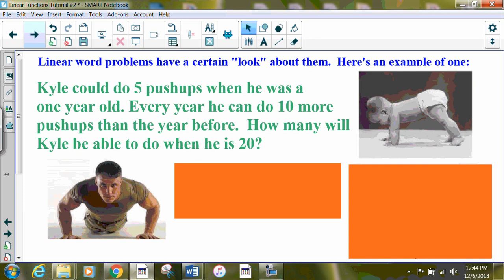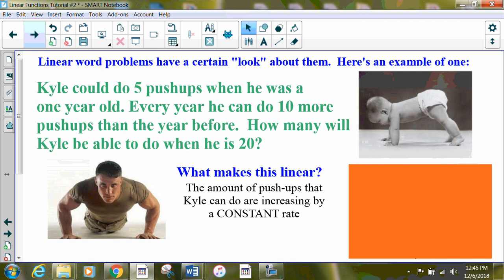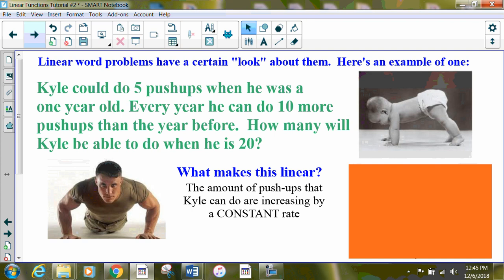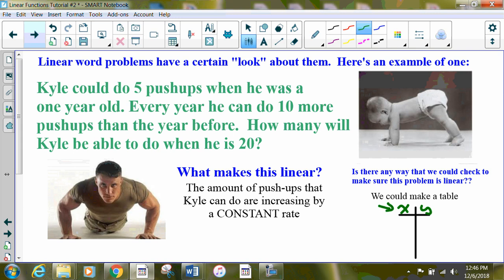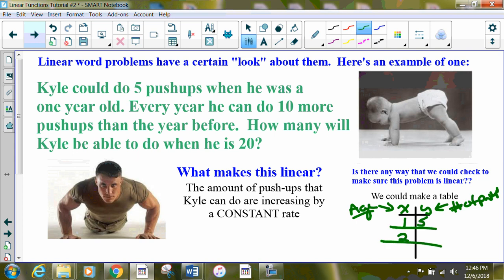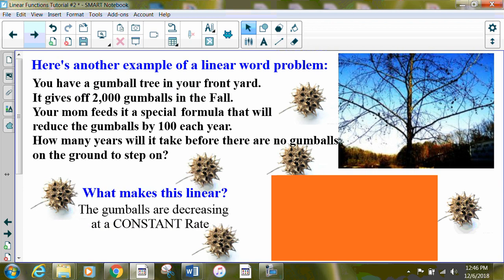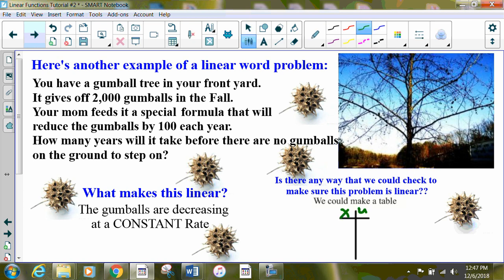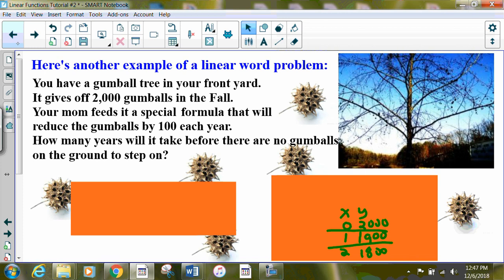Linear Functions ROC with CONTEXT